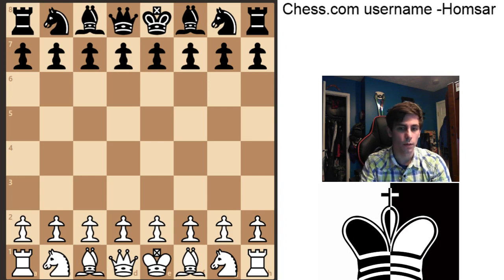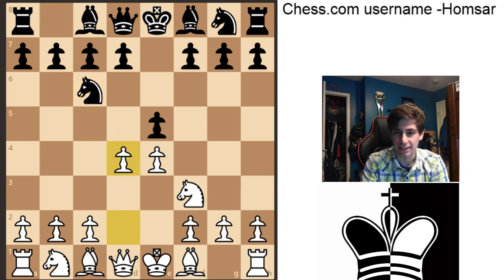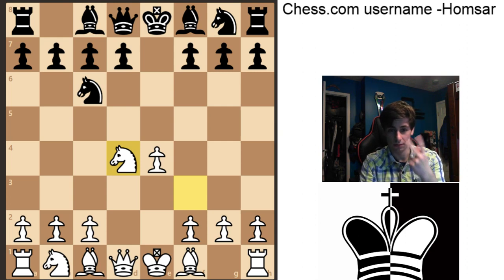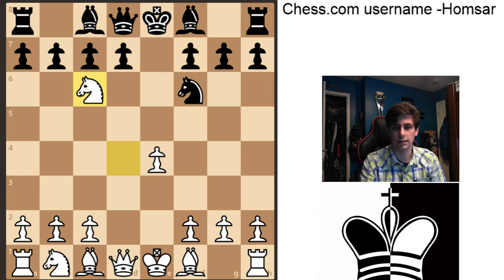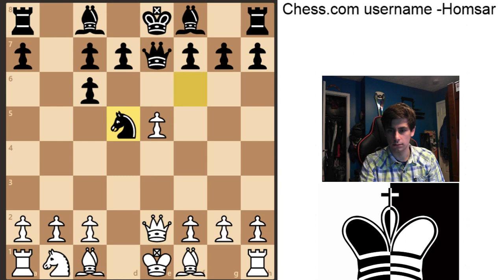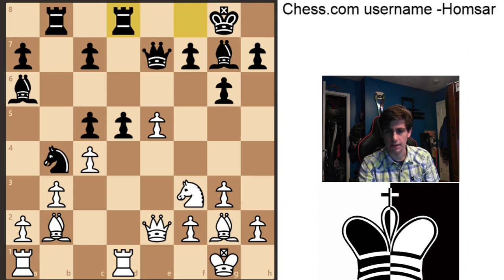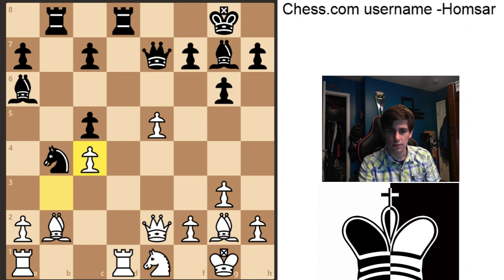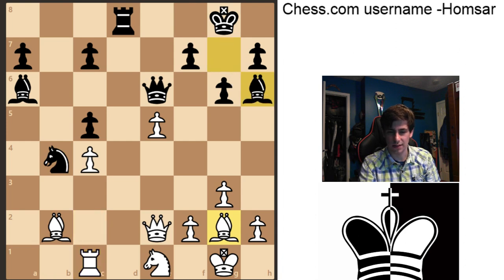Game Analysis #28 (Oh No No No- Rating 2005)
In this game we look at a game against the Play Magnus app set to age 15